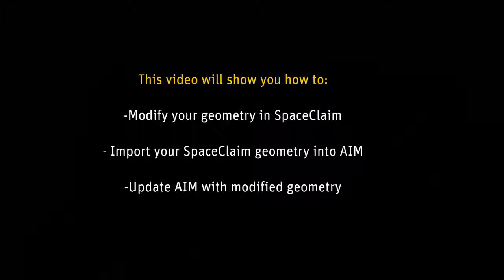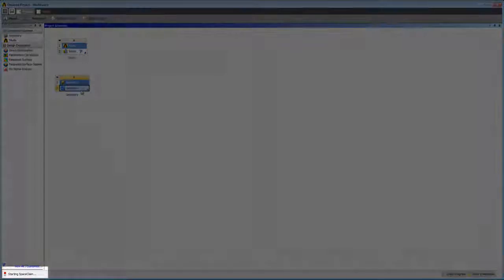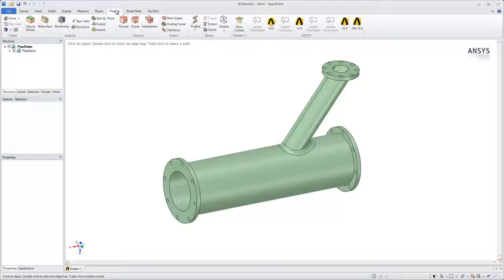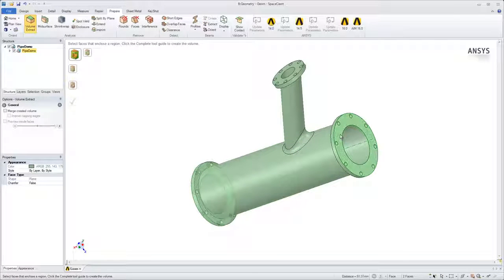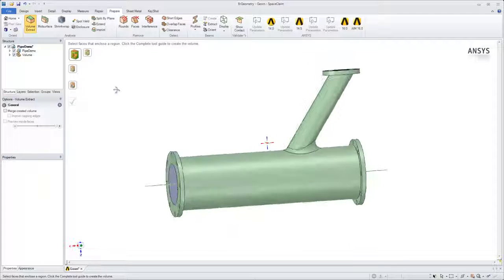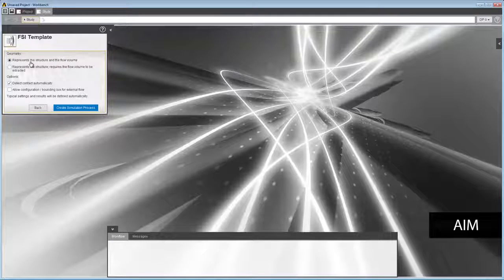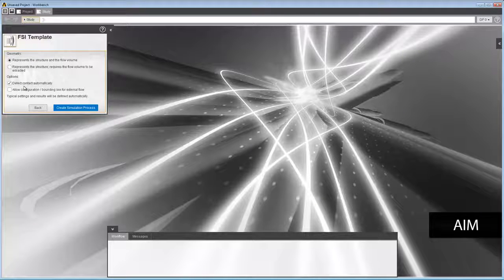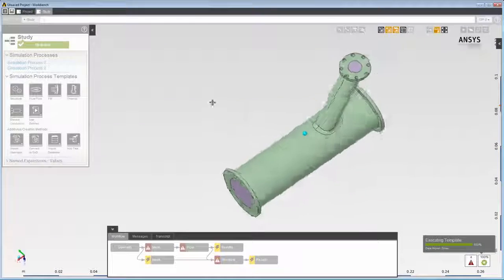ANSYS Discovery: AIM & SpaceClaim Importing a Geometry